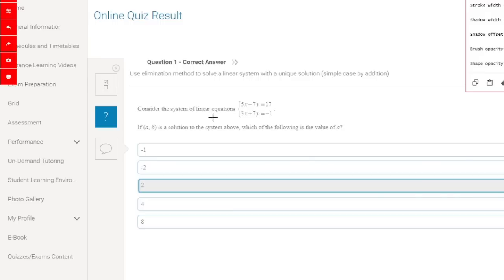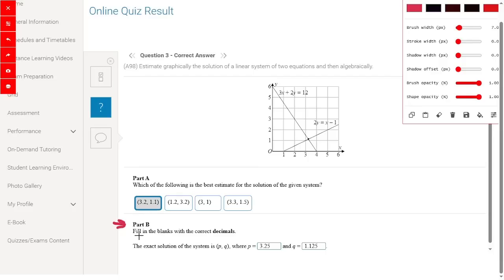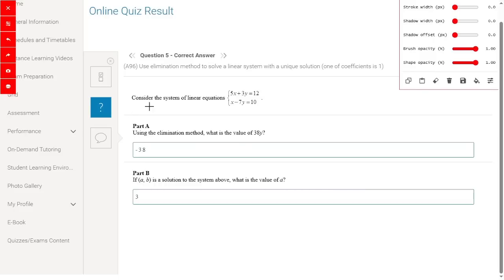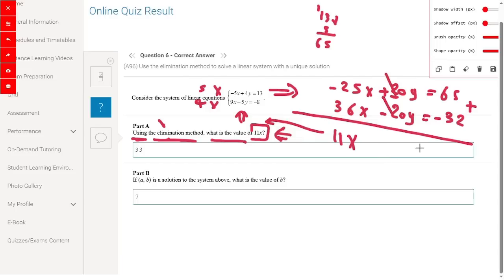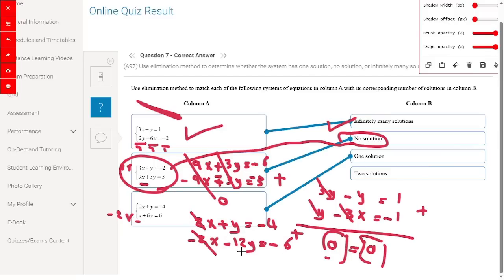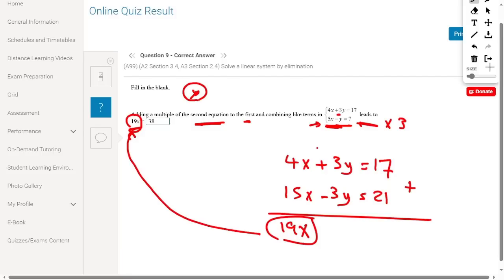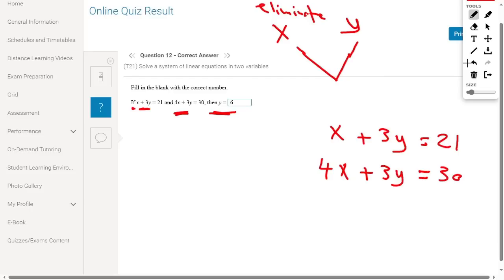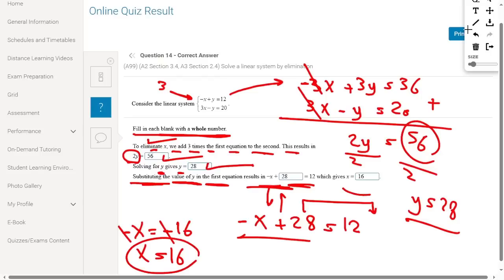Course Practice Math Level J Algebra Chapter 3 Section 4